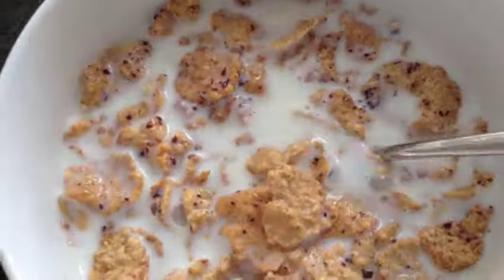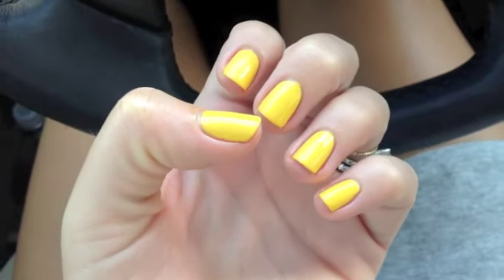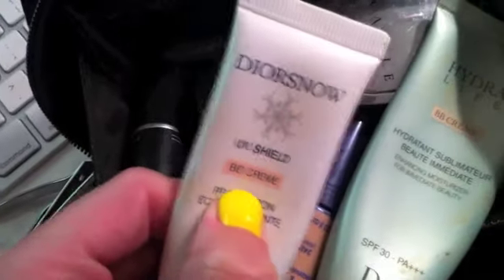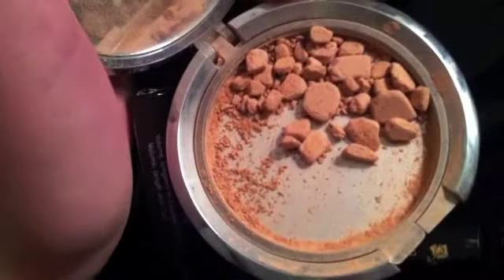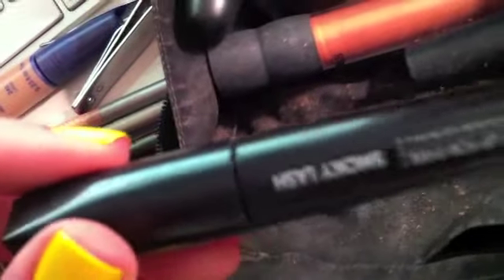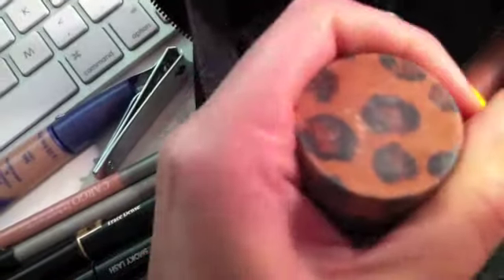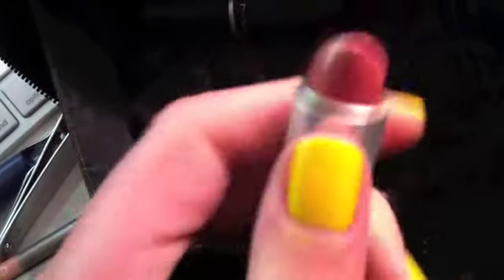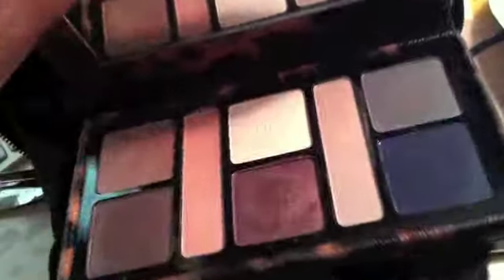Yellow Nails & Inside the Makeup Bag : DITL Day 71